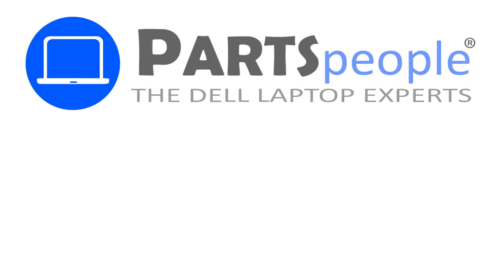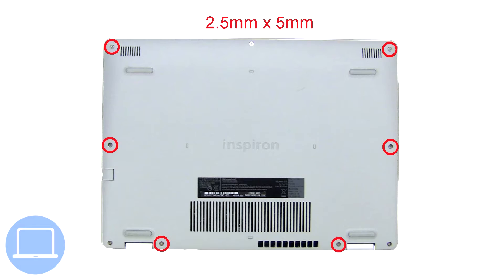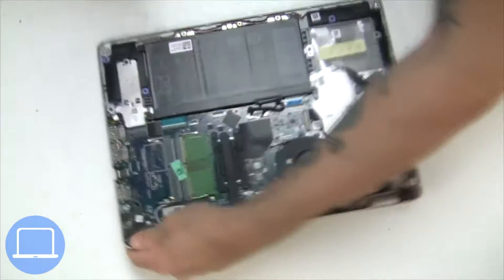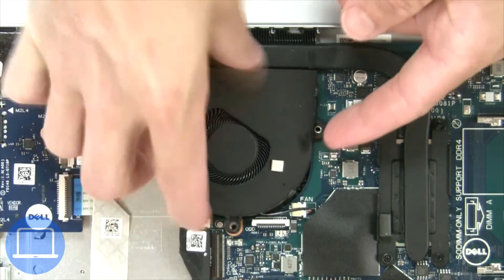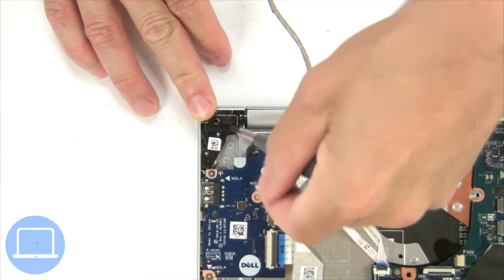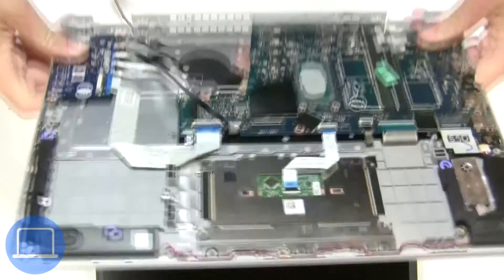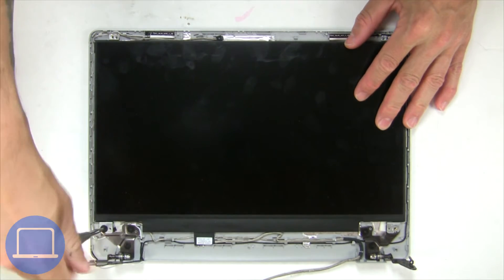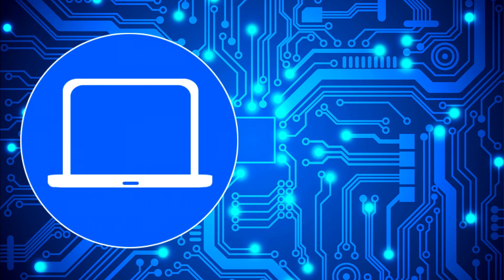Dell Inspiron 14-5494 (P120G001) LCD Panel How-To Video Tutorial